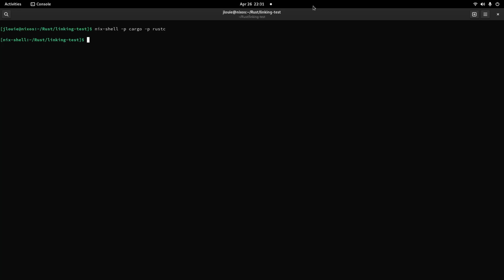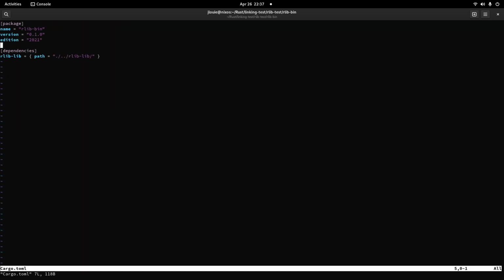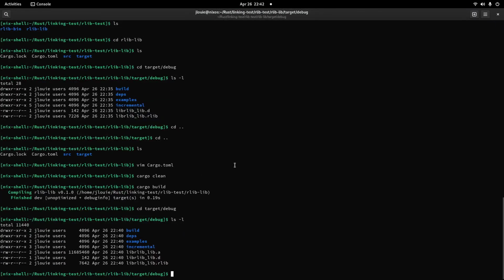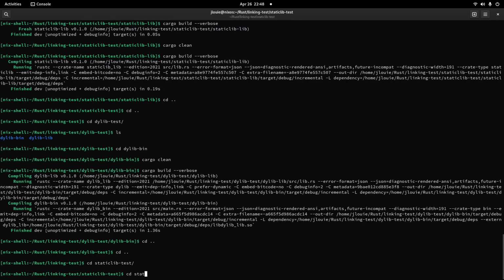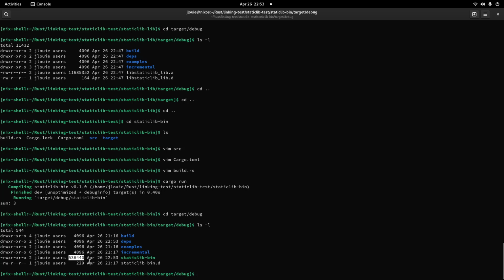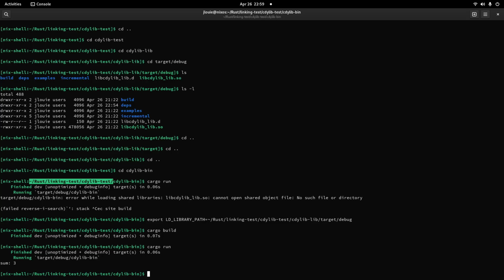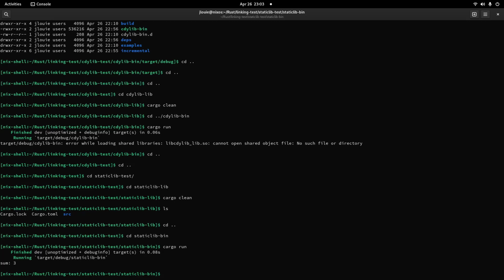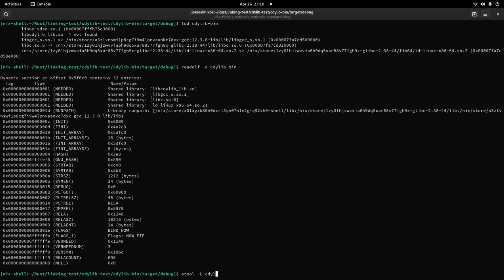Rust Linker Ramblings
A product of pain.

ERRATA:
- Some comments I made about unsafe extern blocks were incorrect. In edition 2024, you can now explicitly mark some items as safe within an unsafe extern block.
- I made some remarks about how Rust generally chooses the faster options over the leaner options. Someone brought it to my attention that you can adjust these settings so this isn't always the case.